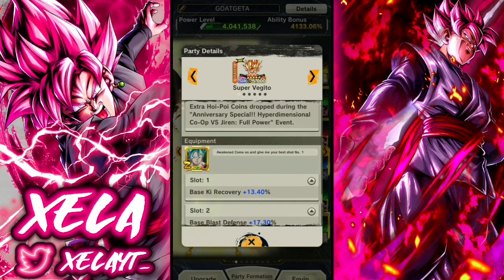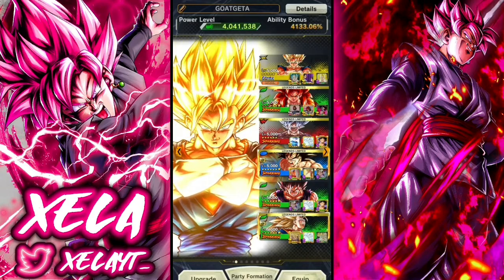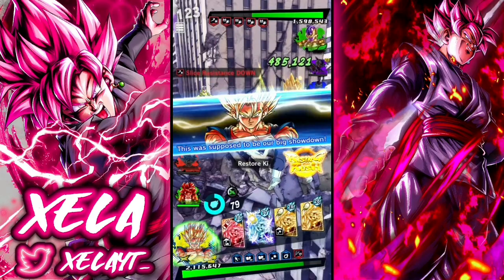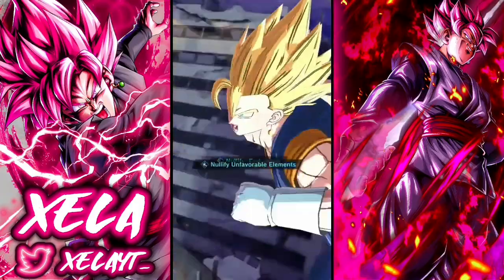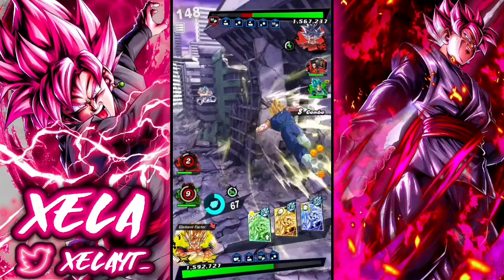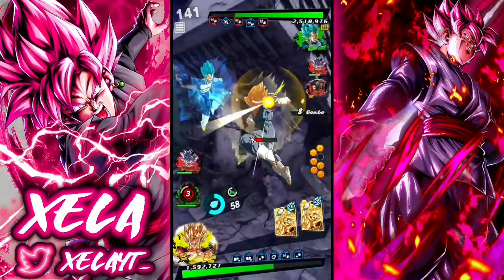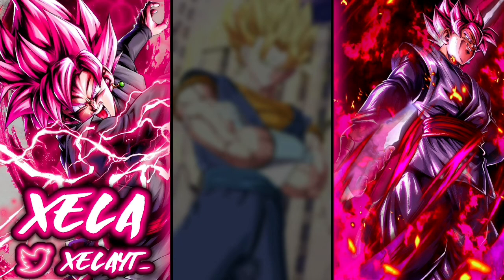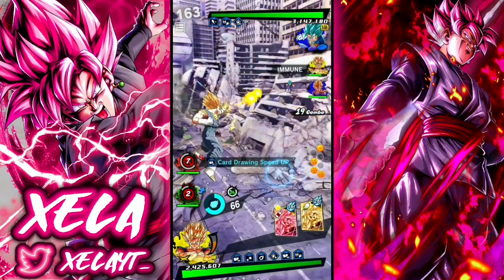ULTRA SUPER VEGTIO IS INSANE!! RIDICULOUS TANKING AND ENDLESS COMBOS!!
Ultra Super Vegito is an absolute beast in Dragon ball legends! the infinite combos and supreme tanking capabilities as well as the endurance make him the complete package!

The Link To The Discord Music I Used In This Video: Credits: ► Ravenface: ITUNES SPOTIFY FACEBOOK YOUTUBE ► Free Music Download Channel •